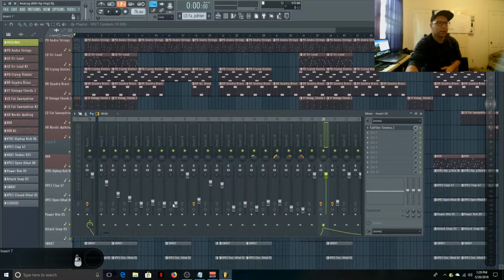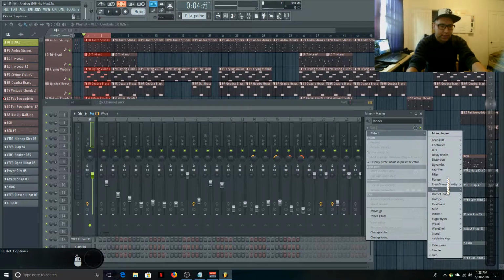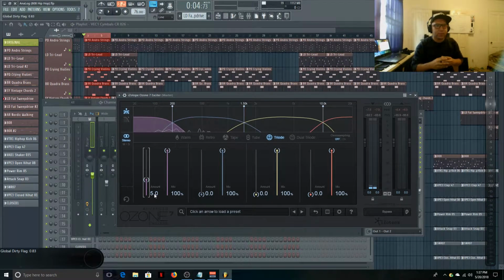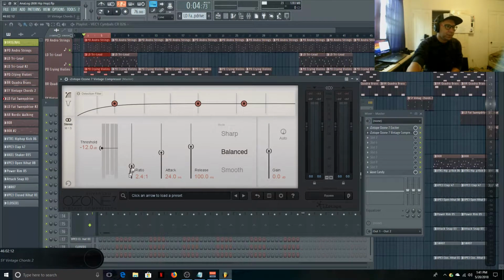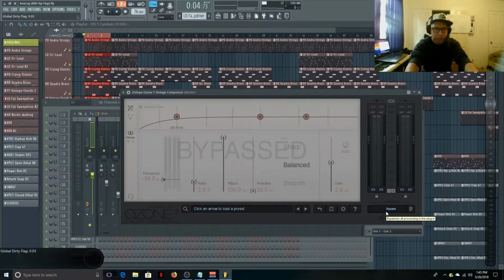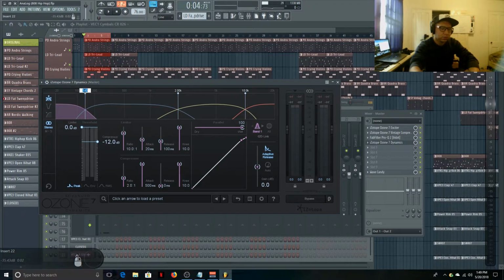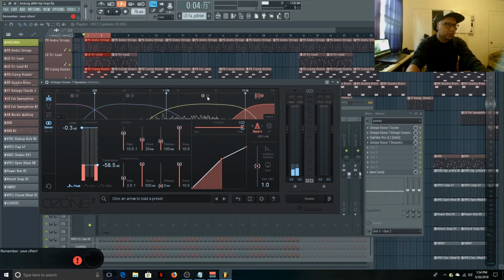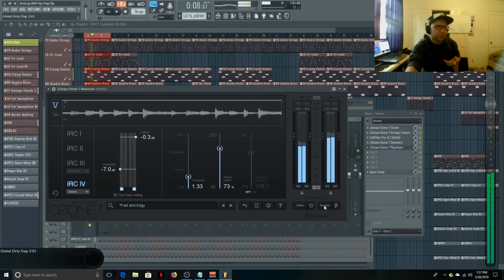How to Master A Beat: In-depth, Step by Step (2018)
This is a step by step in-depth tutorial on how to master your beat so it can sounds amazing, to its full potential. This is the process I use to master beats but it can also vary depending on the situation, maybe not all the steps will apply to all the beats. This video tutorial is intended to see how I master a track but every beat is different so use this tutorial as a guidance and copying and pasting my tricks wont grantee you a great master track!

This feedback will help me out for upcoming video tutorials!

STAY HUMBLE!!!